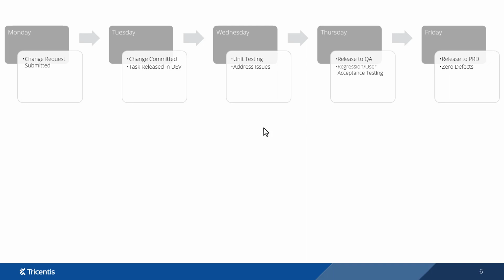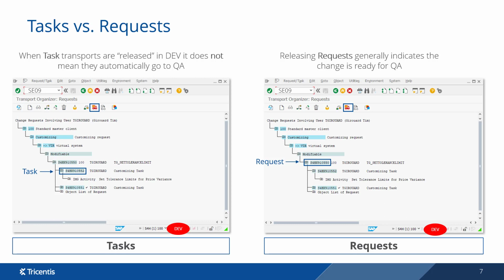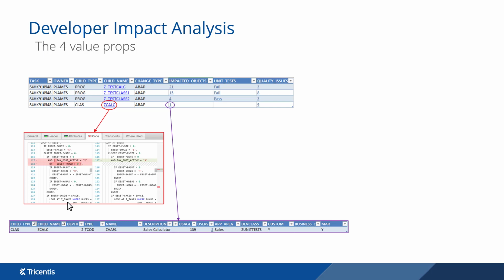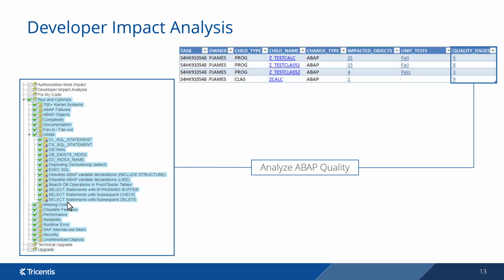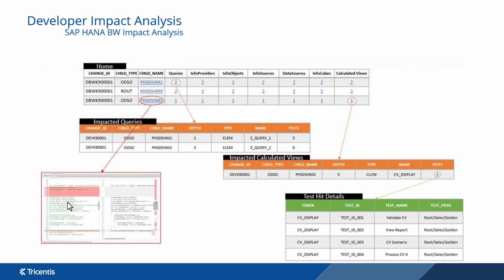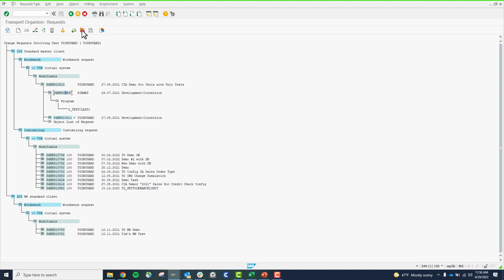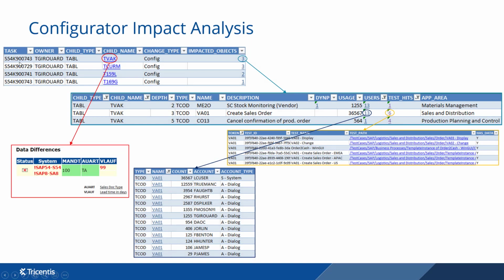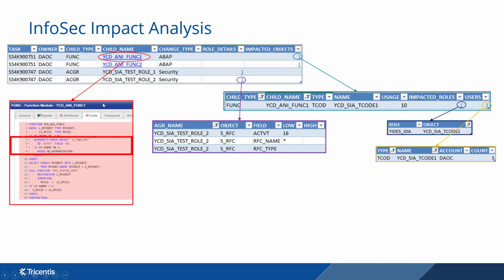Tricentis LiveCompare - Continuous Impact Analysis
Developer, Configurator and InfoSec Impact Analysis